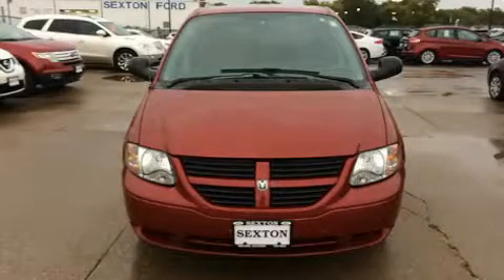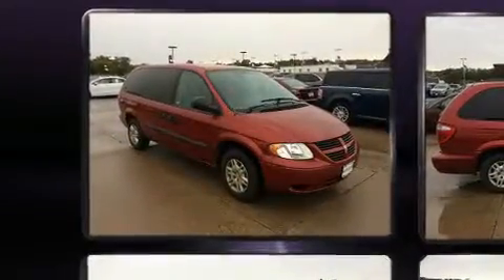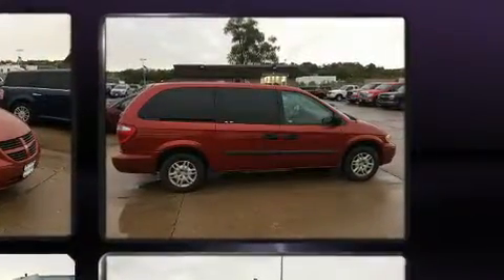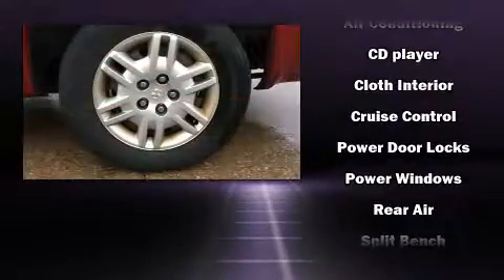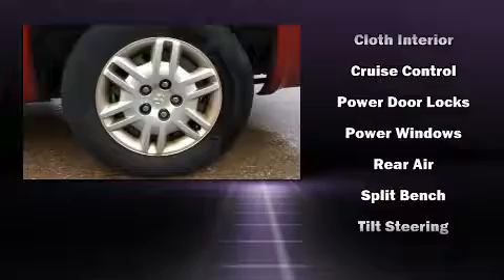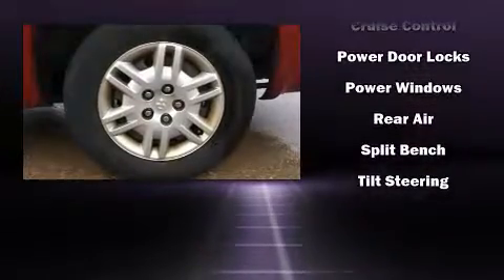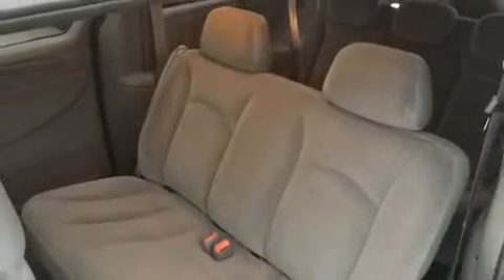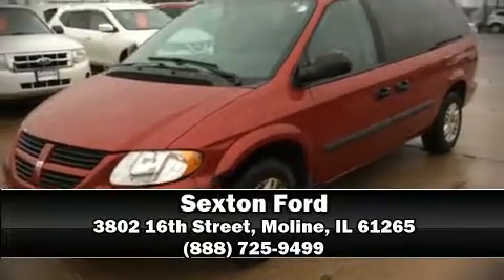2006 Dodge Grand Caravan SE in Moline, IL 61265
Sexton Ford
3802 16th Street

Step into the 2006 Dodge Grand Caravan. This 7 passenger van provides exceptional value! It features an automatic transmission, front-wheel drive, and a 3.3 liter 6 cylinder engine. Dodge infused the interior with top shelf amenities, such as: variably intermittent wipers, front bucket seats, air conditioning, tilt steering wheel, and cruise control. Storage solutions are integrated throughout the interior, demonstrating thoughtful attention to detail. Dodge also prioritized safety and security with features such as: dual front impact airbags, knee airbags, and 4 wheel disc brakes with ABS. We pride ourselves on providing excellent customer service. Please don't hesitate to give us a call.